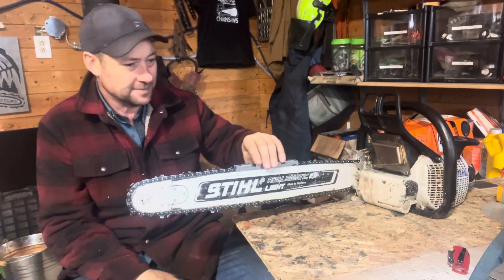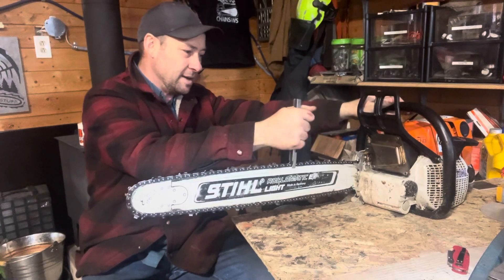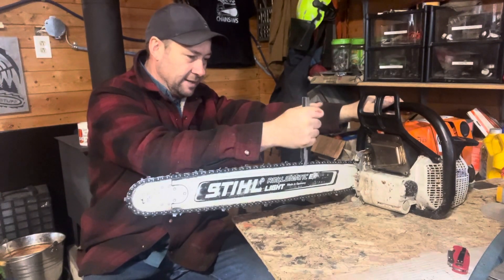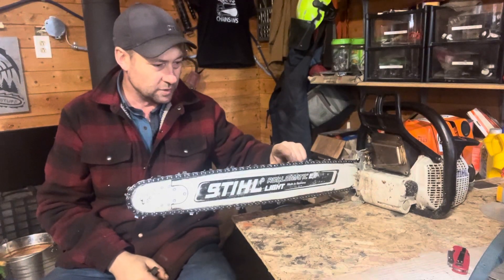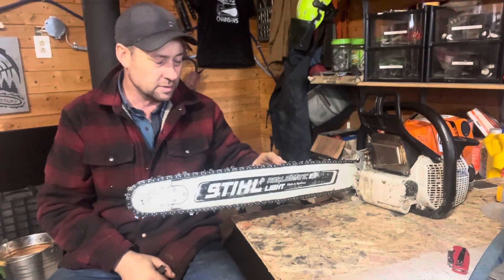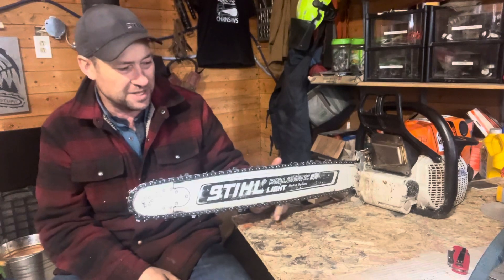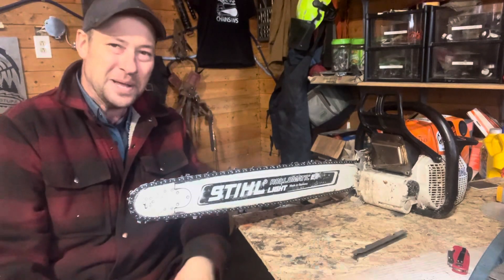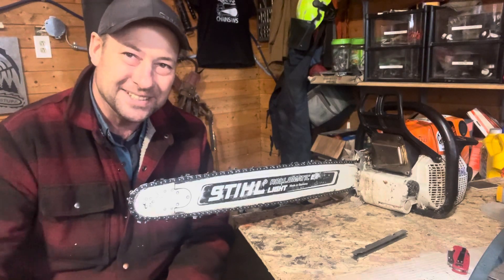Darrell’s Stihl 660, thoughts after first cuts. Those are new rings that are still seating…😉